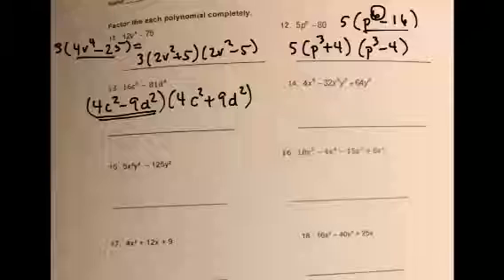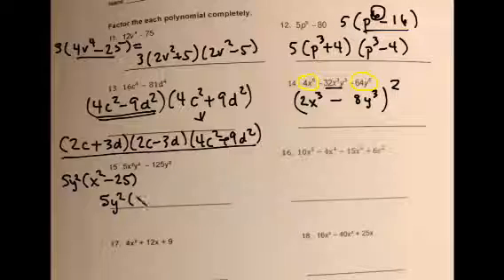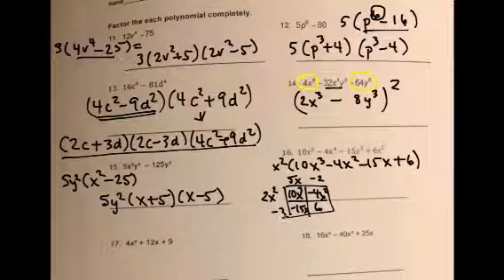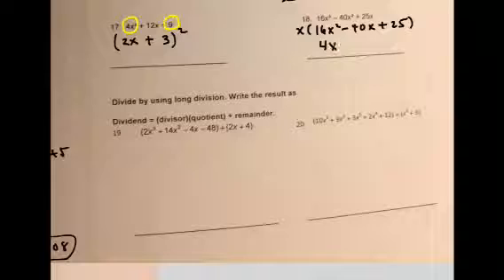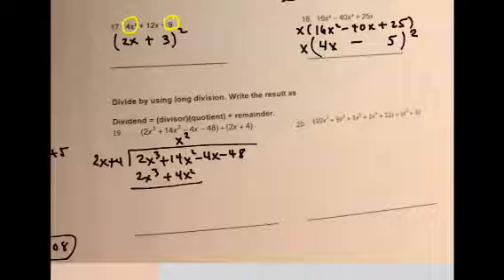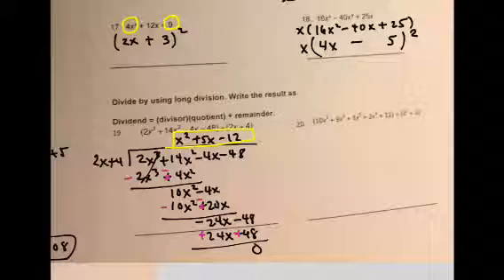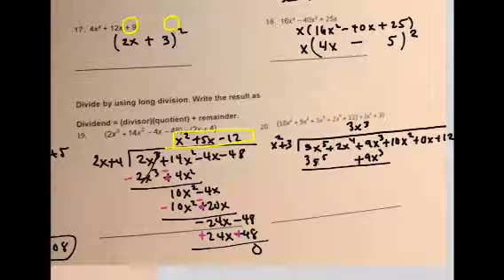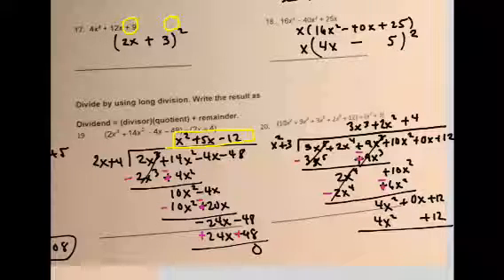IM3 A32 part 2